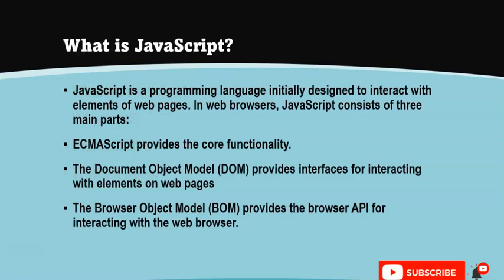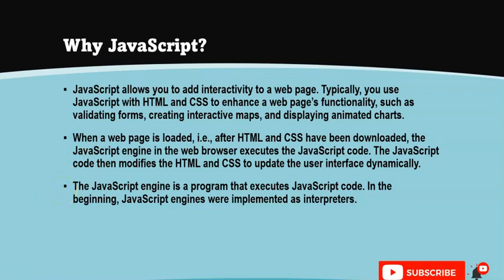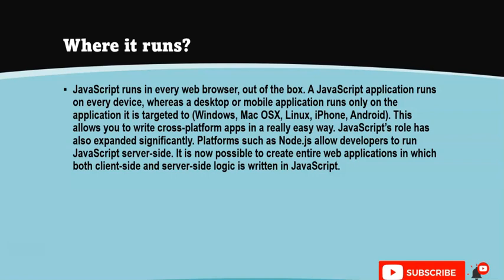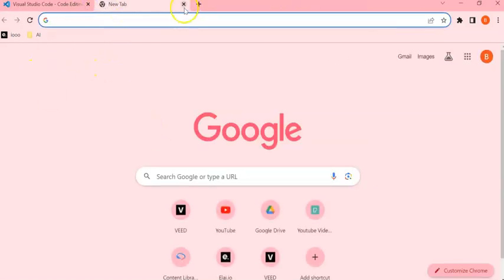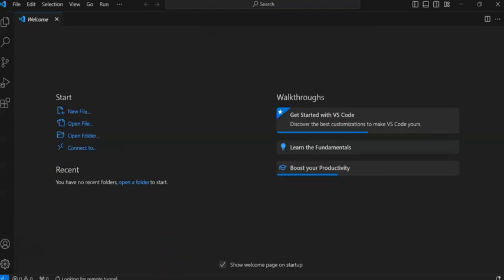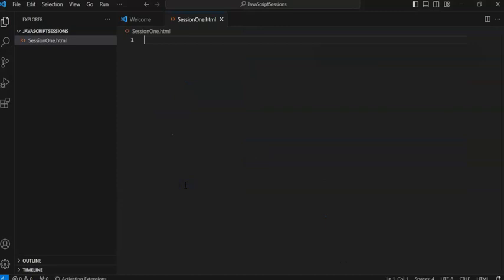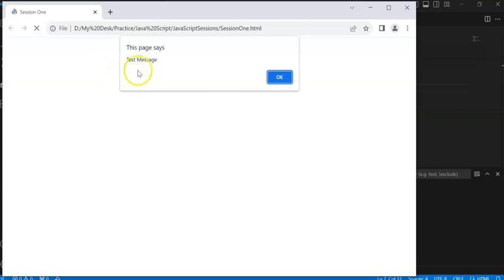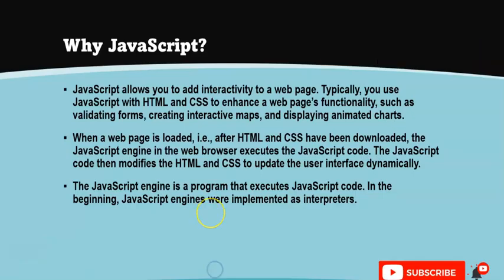Part -1 (Basics of JavaScript)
JavaScript is a programming language initially designed to interact with elements of web pages.
JavaScript is the world's most popular programming language.JavaScript is the programming language of the Web.
JavaScript is easy to learn.This tutorial will teach you JavaScript from basic to advanced.